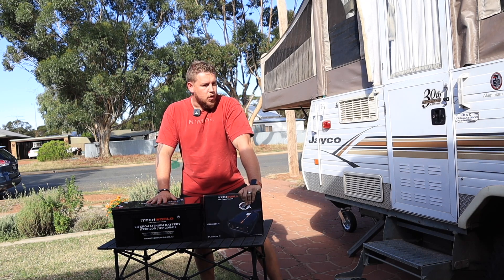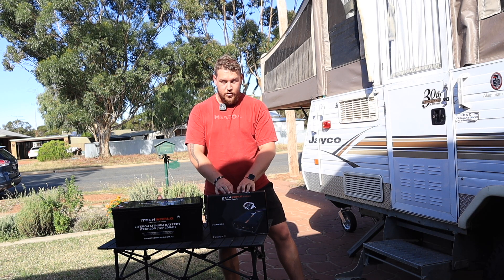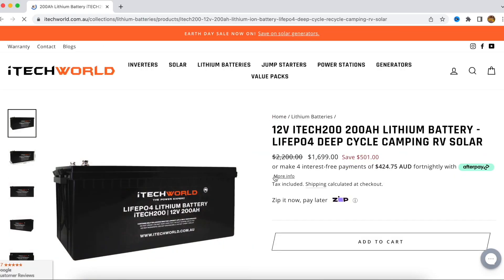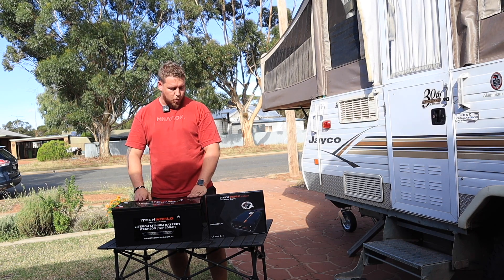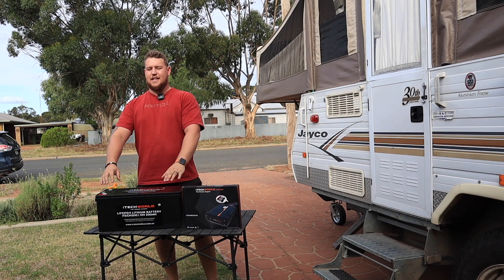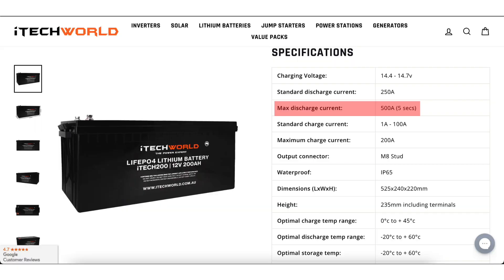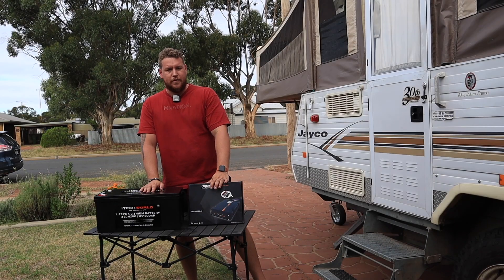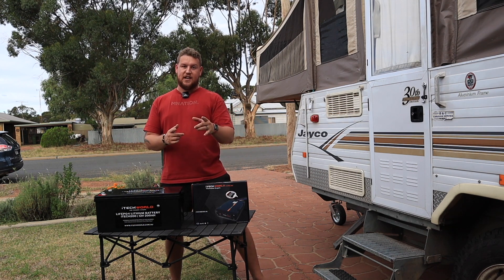Jayco Lithium Upgrade | iTechWorld ITECH 200 | Lithium Battery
This is the first instalment of our Jayco Hawk upgrade series.

We're starting off with a rundown of what our 12v system is going to look like and why we've selected the equipment we have.